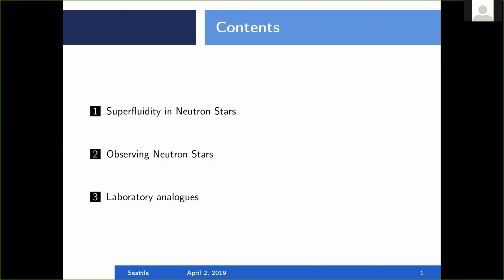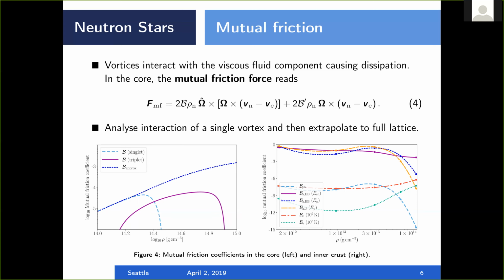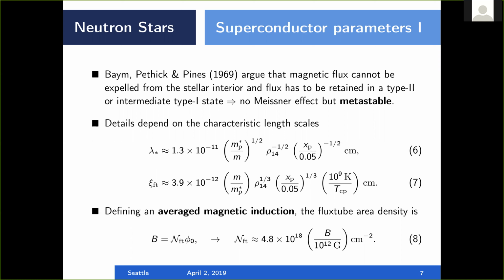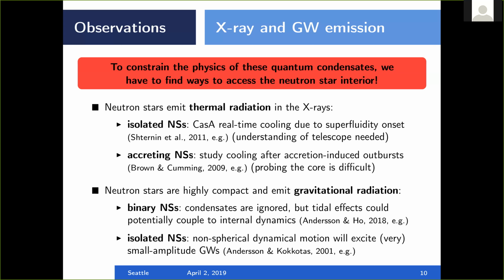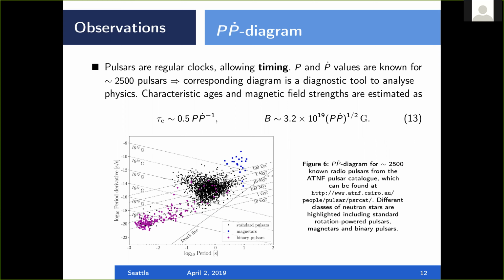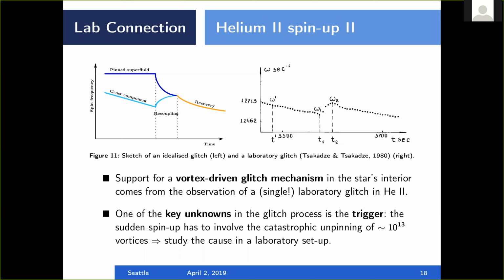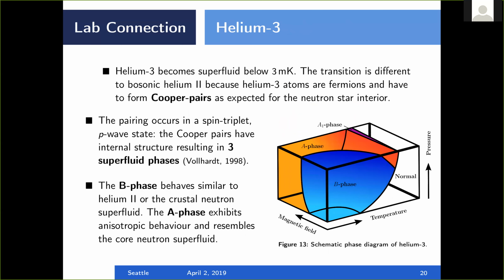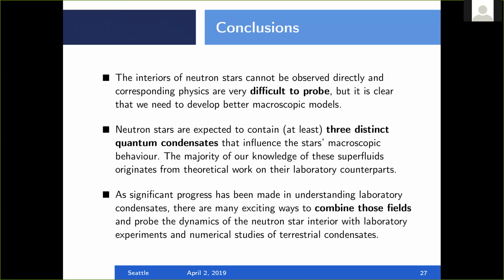INT 19-1a: V. Graber, "Probing neutron star physics in the laboratory"